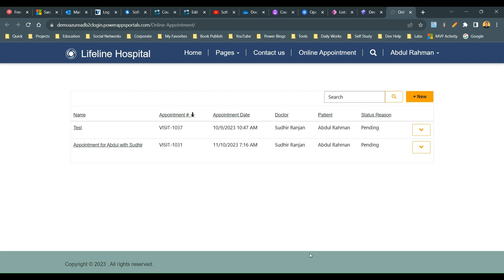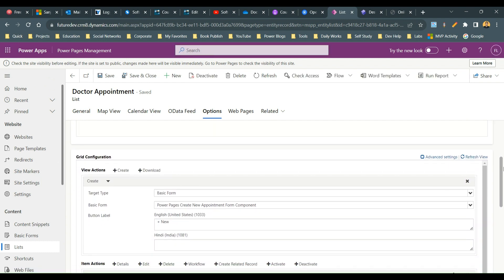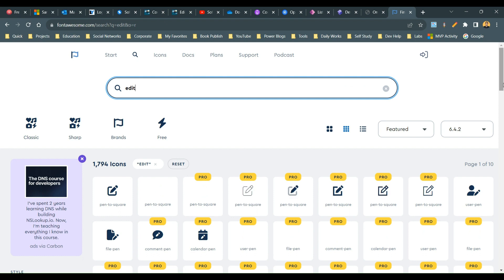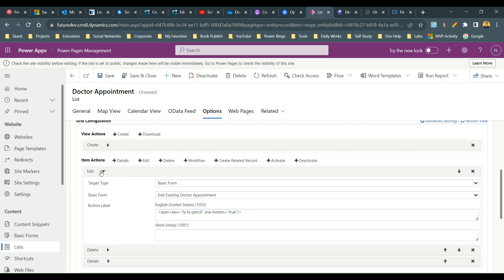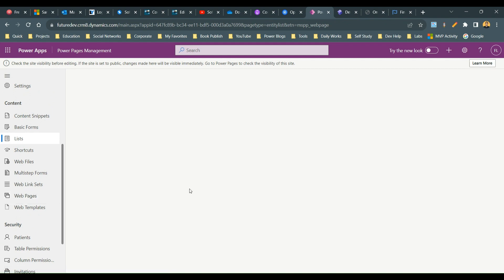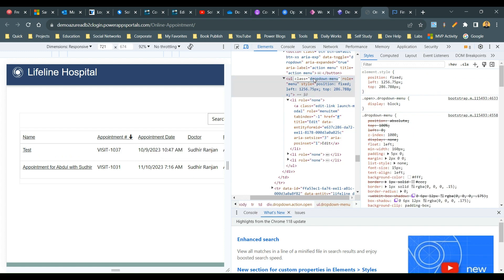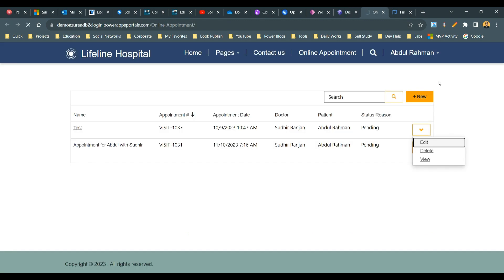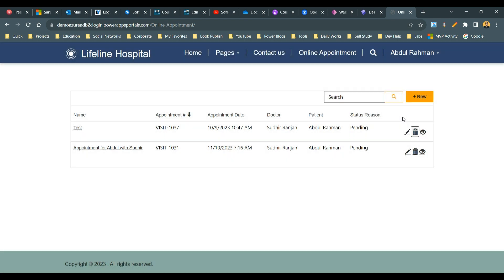Display List Actions In-line in each row instead of Dropdown in Power Pages portals using CSS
This video will explain how you can Display List Actions In-line in each row instead of Dropdown in Power Pages portals with CSS